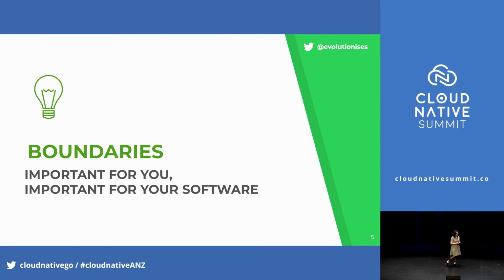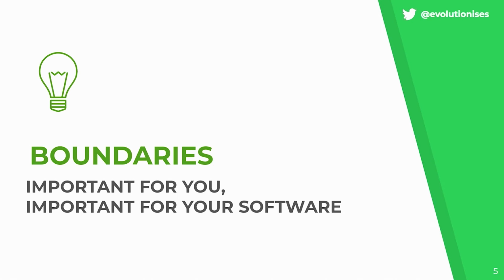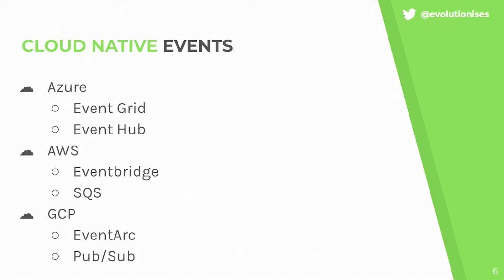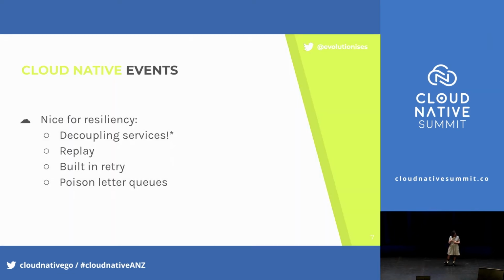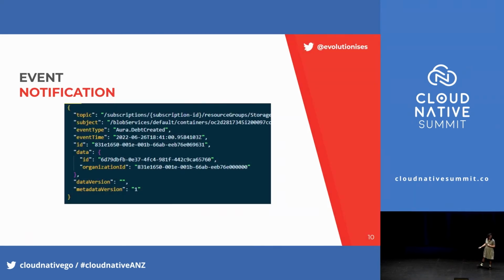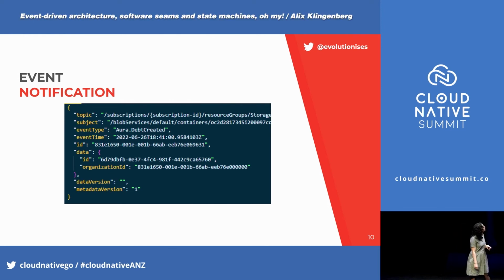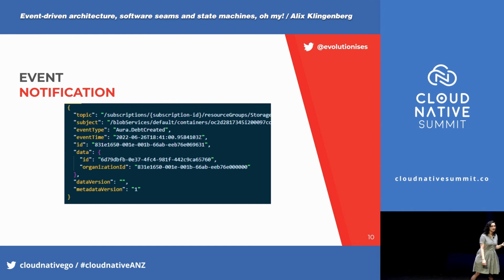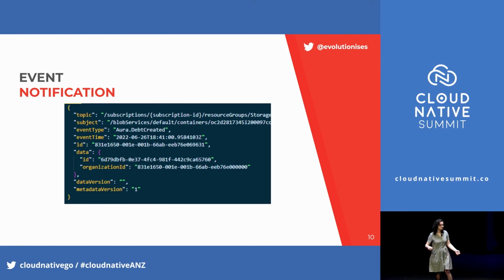CNS - Event-driven architecture, software seams and state machines, oh my! / Alix Klingenberg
Every so often, you want to build something quickly, to see if it meets a customer need - no point in investing in it too heavily until you know your customers want it! If they do want it, it’s going to have to scale out for them - but you’ve only got three months to build it.

When building out something with a lot of unknowns, you want to be able to pick it apart and change how things work without too much overhead. This is where the concept of building seams into your software comes in - ways to internally structure your application so that you can pull out or change parts without affecting the whole. This talk is a short exploration of a brand new product Alix built from scratch and how she used state machines and event driven architecture to build seams into the product.

@cloudnativesummit - Wellington, New Zealand - August 5th, 2022.